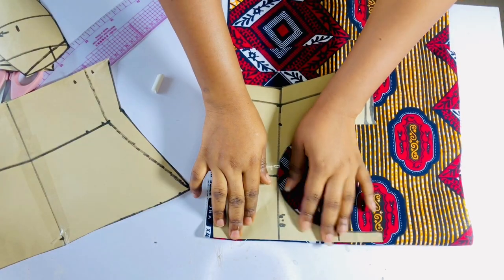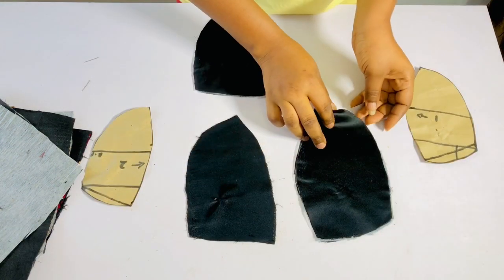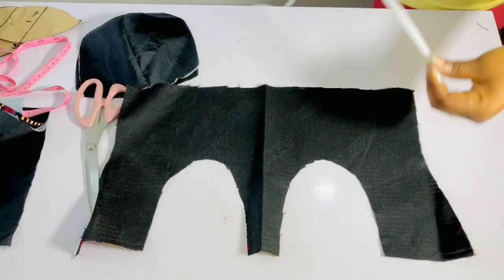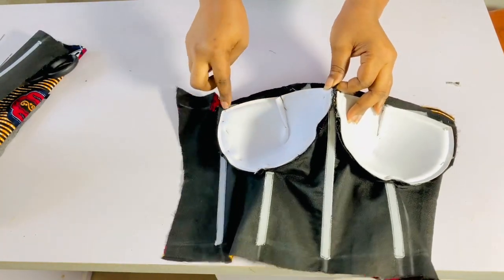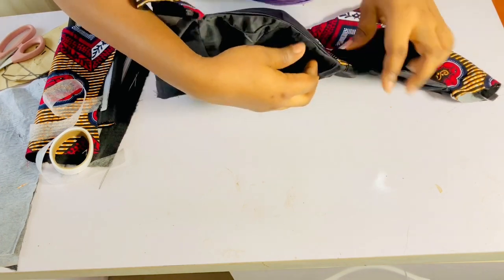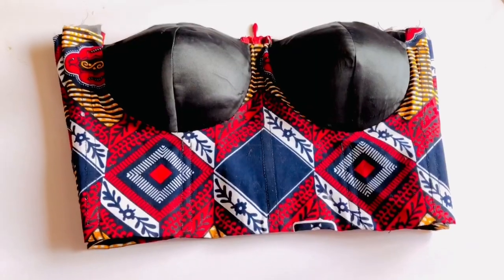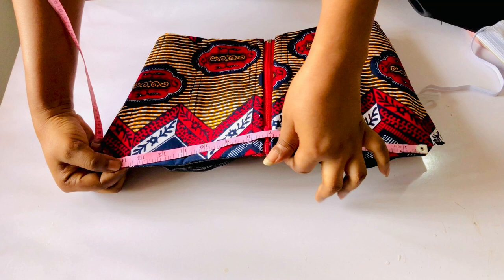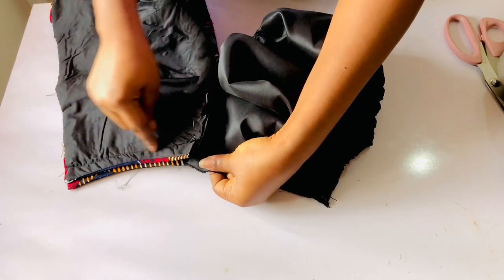How To Make A CORSET TOP For Beginners With Sleeves | how to sew a corset dress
Hy besties here is a video tutorial on

 HOW TO SEW A CORSET WITH A BRA CUP,
how to sew a corset for beginners tutorial

in this video you will be learning  How To Make A Corset Dress For Beginners,
How To Make A Corset Dress With Boning
and also How To Sew A Corset With A Bra Cup, I also talk about the method of How To Make A Corset Gown,
how to make a corset dress

easy cutting and stitching tutorial.

How To sew UNDER BUST CORSET TOP with draped  | how to sew a corset | corset tutorial for beginners

How To Draft A Corset  Top* for beginners* | corset pattern drafting | how to cut a corset top|

BEST BODY CREAM FOR DARK SKIN & CHOCOLATE SKIN | Dark Skin Body Lotions: achieve soft glowing skin

6 Best Affordable  Body Oils For  Soft Glowy & Radiant Skin + How To Use Oil On Your Boby